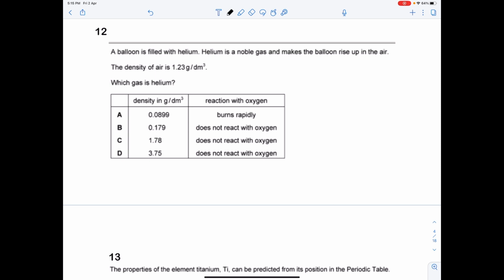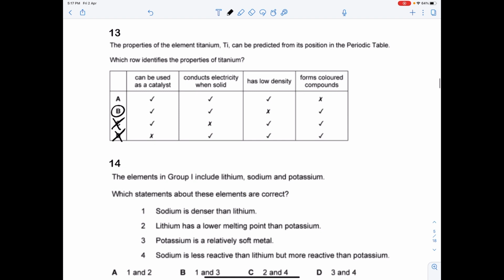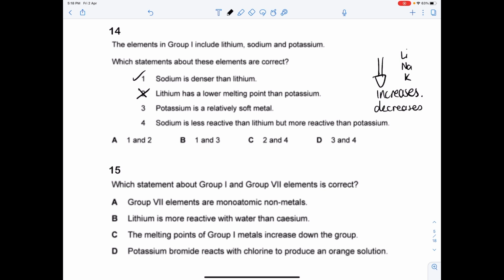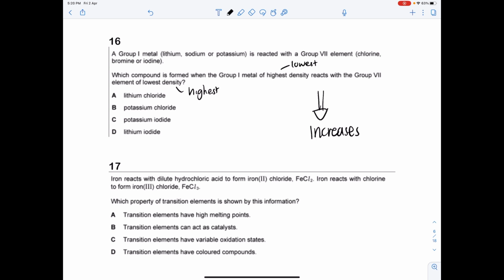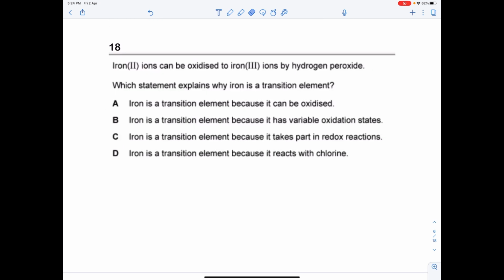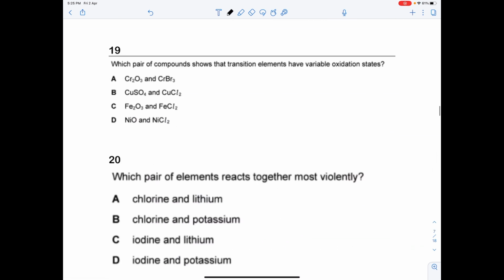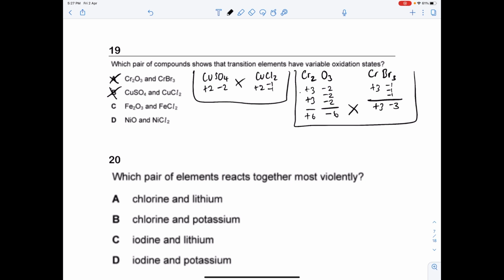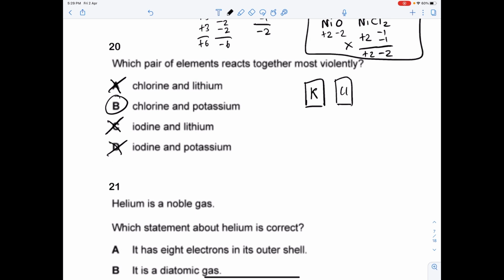CIE 0620 - Periodic table -How to answer paper 2 questions episode 3